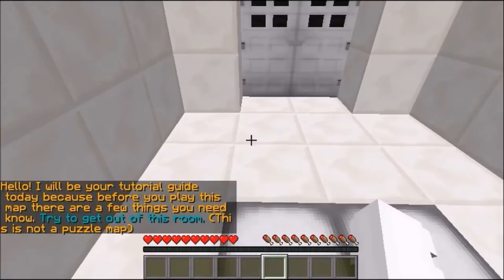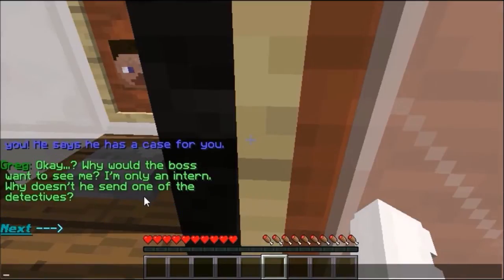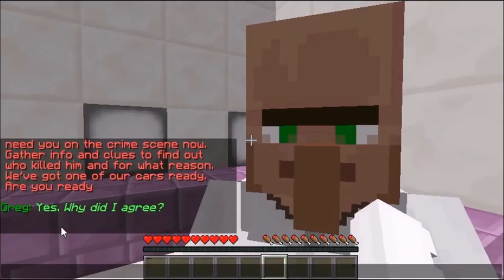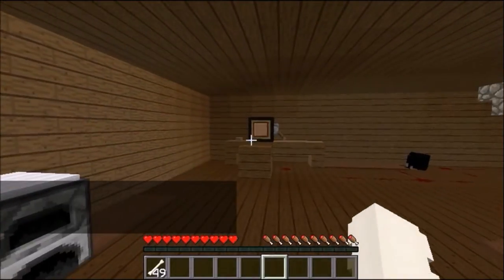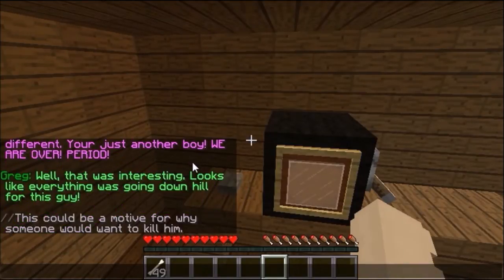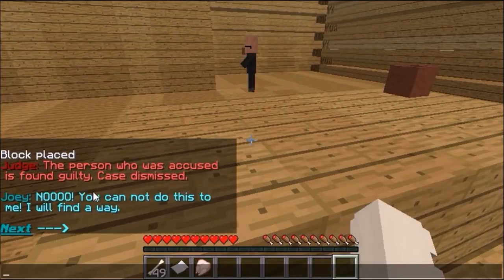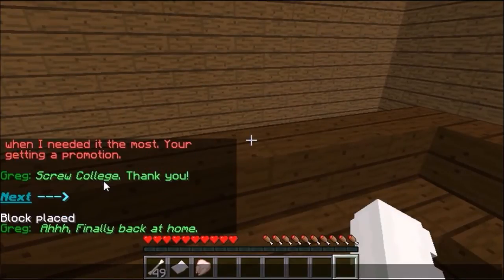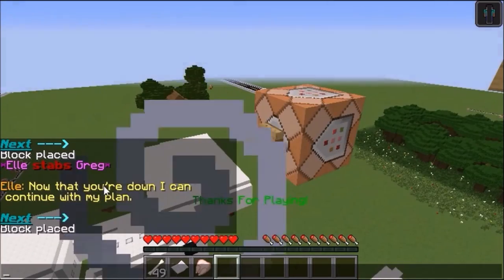There was a Murder?!?!? | THE MURDER MYSTERY OF VINCENT TAYLOR.